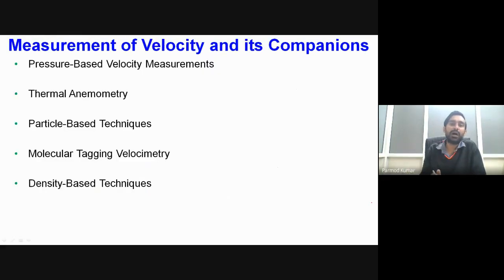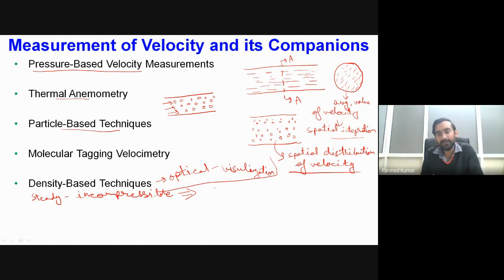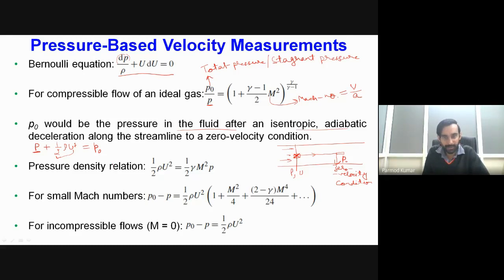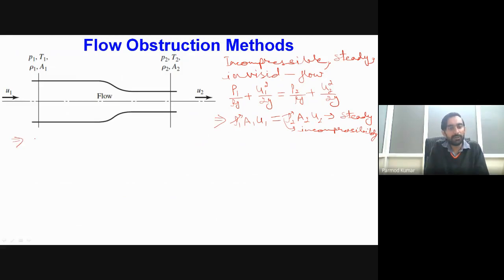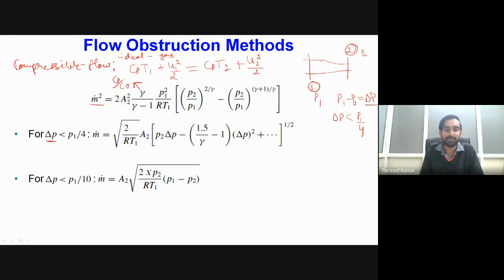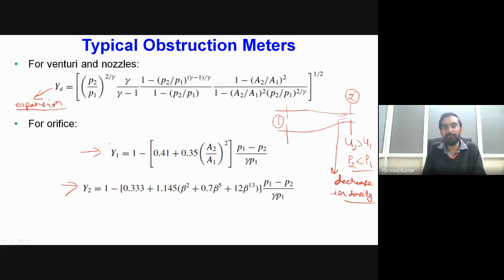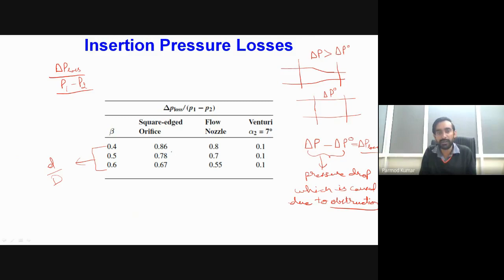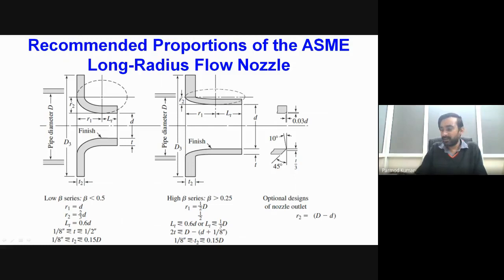Lecture 18: Measurement of Velocity and its Companions